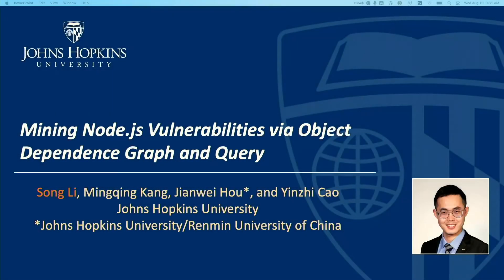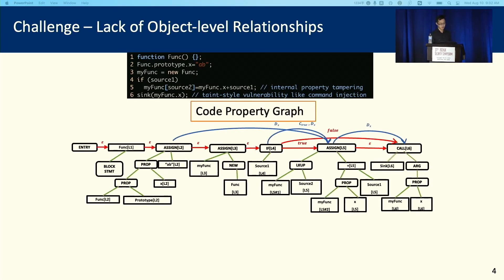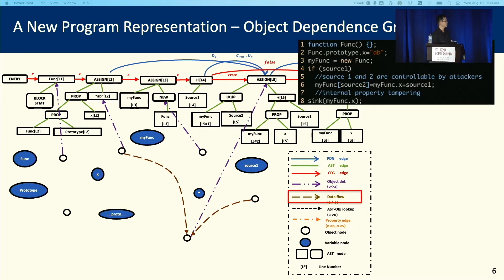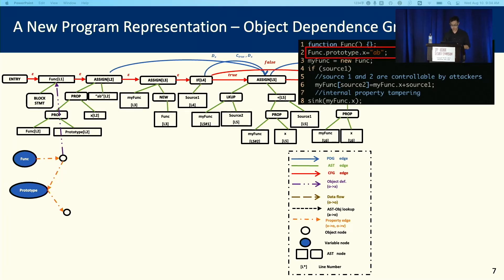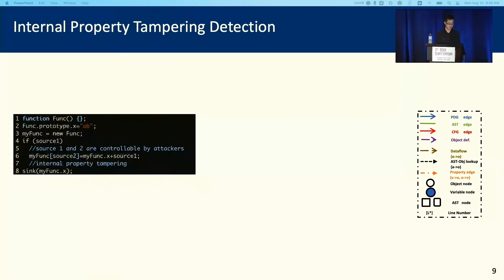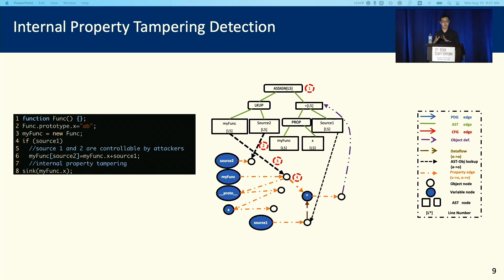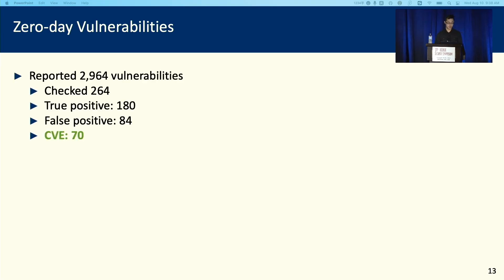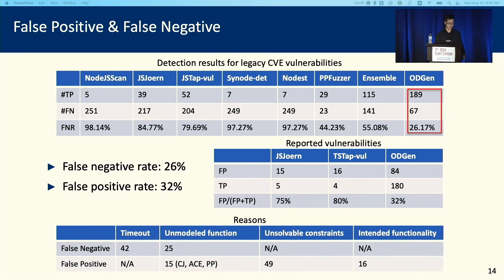USENIX Security '22 - Mining Node.js Vulnerabilities via Object Dependence Graph and Query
Song Li and Mingqing Kang, Johns Hopkins University; Jianwei Hou, Johns Hopkins University/Renmin University of China; Yinzhi Cao, Johns Hopkins University

Node.js is a popular non-browser JavaScript platform that provides useful but sometimes also vulnerable packages. On one hand, prior works have proposed many program analysis-based approaches to detect Node.js vulnerabilities, such as command injection and prototype pollution, but they are specific to individual vulnerability and do not generalize to a wide range of vulnerabilities on Node.js. On the other hand, prior works on C/C++ and PHP have proposed graph query-based approaches, such as Code Property Graph (CPG), to efficiently mine vulnerabilities, but they are not directly applicable to JavaScript due to the language's extensive use of dynamic features.

In the paper, we propose flow- and context-sensitive static analysis with hybrid branch-sensitivity and points-to information to generate a novel graph structure, called Object Dependence Graph (ODG), using abstract interpretation. ODG represents JavaScript objects as nodes and their relations with Abstract Syntax Tree (AST) as edges, and accepts graph queries—especially on object lookups and definitions—for detecting Node.js vulnerabilities.

We implemented an open-source prototype system, called ODGEN, to generate ODG for Node.js programs via abstract interpretation and detect vulnerabilities. Our evaluation of recent Node.js vulnerabilities shows that ODG together with AST and Control Flow Graph (CFG) is capable of modeling 13 out of 16 vulnerability types. We applied ODGEN to detect six types of vulnerabilities using graph queries: ODGEN correctly reported 180 zero-day vulnerabilities, among which we have received 70 Common Vulnerabilities and Exposures (CVE) identifiers so far.